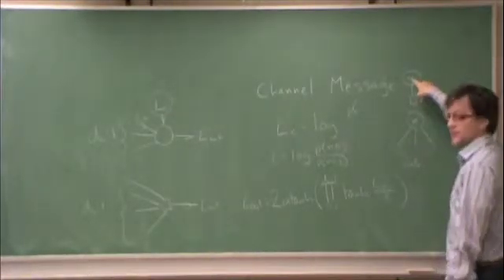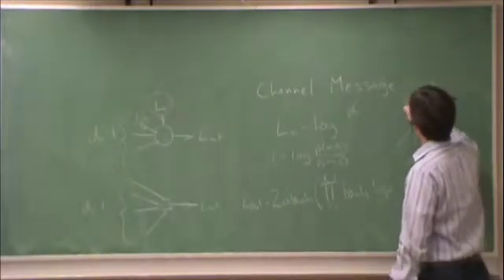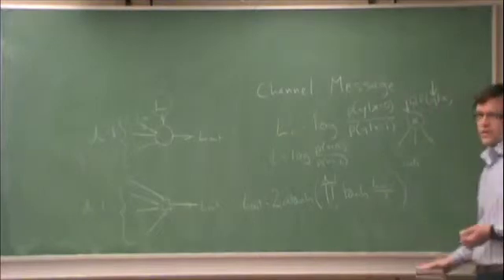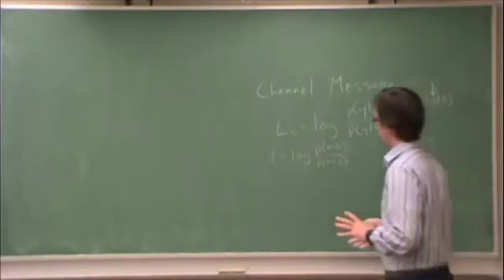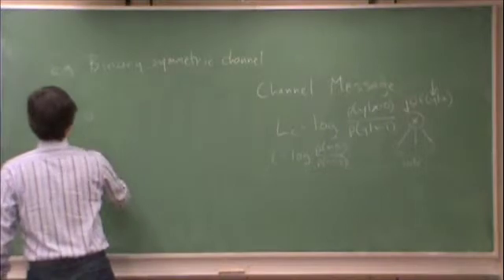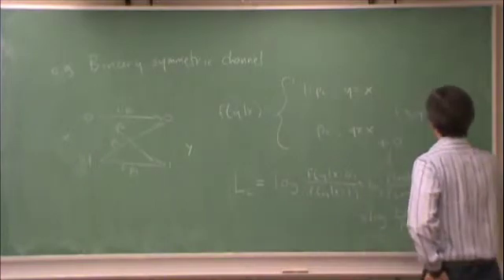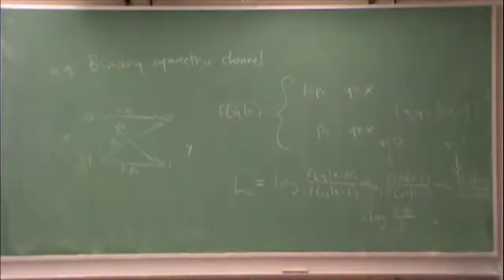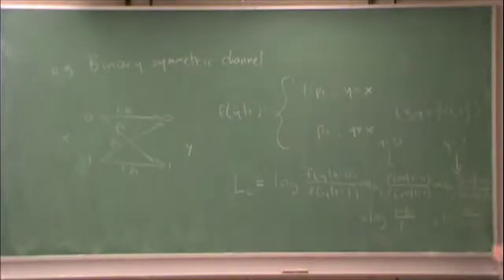Mar30-b-ChannelMessageForBinarySymmetricChannel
Lecture on Mar. 30, 2010.  Channel message for the binary symmetric channel.